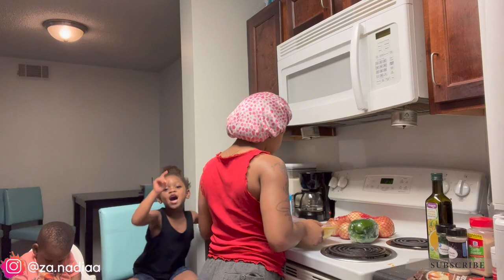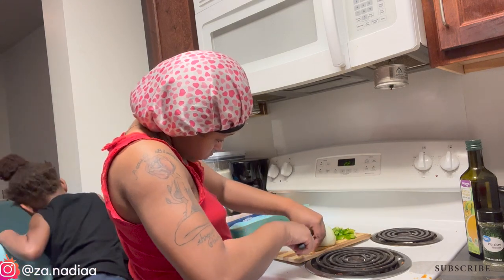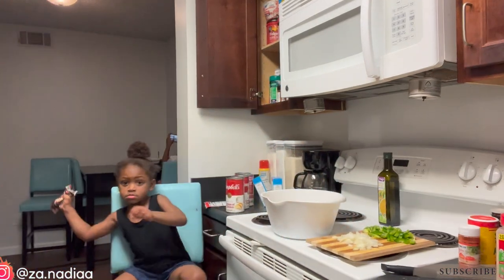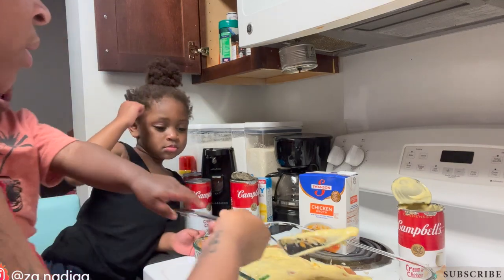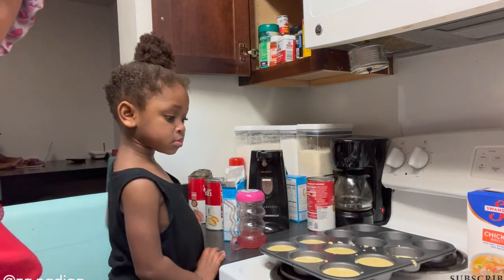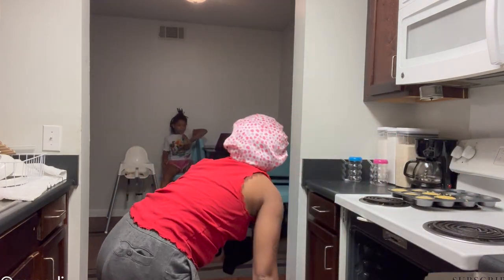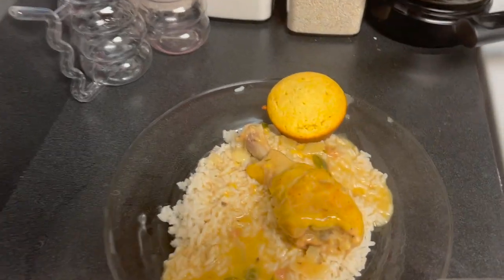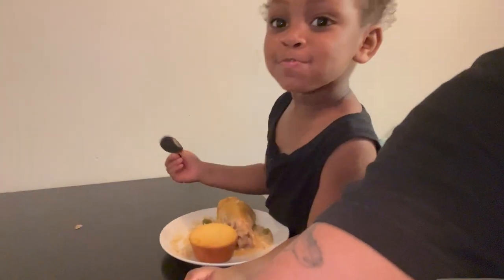COOKING WITH ZANADIA SI’MONE | smothered chicken and rice , w/corn bread muffins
BUSINESS INSTAGRAM ACCOUNTS

GRAPHICS| @grahics.byzsimone
HAIR| @styledby.zsimone
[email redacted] esthetics

Where am I from? South Carolina
How old are my kids? 3 and 1
What do I use to film ? Iphone11